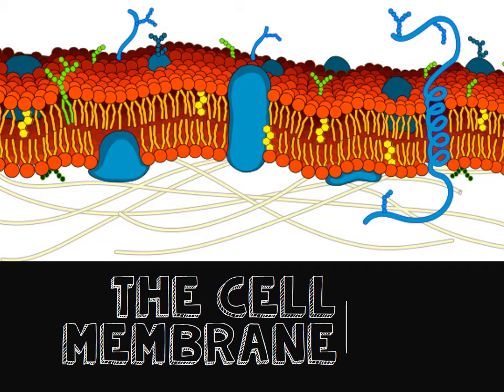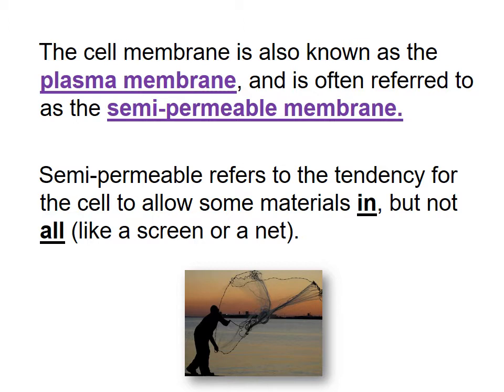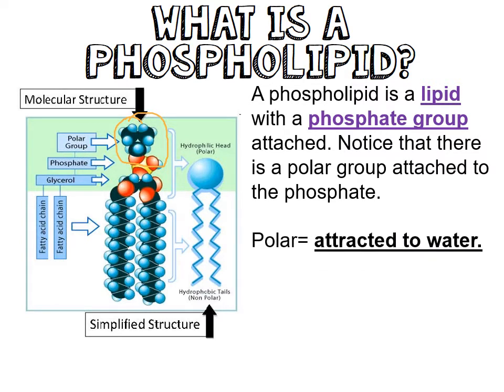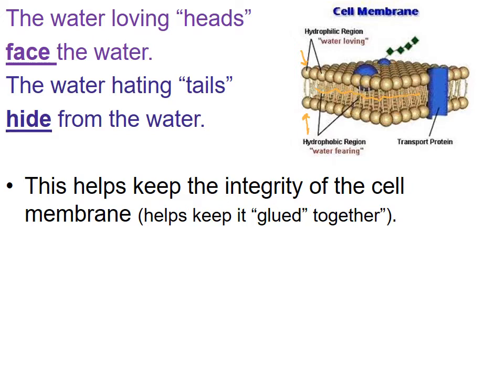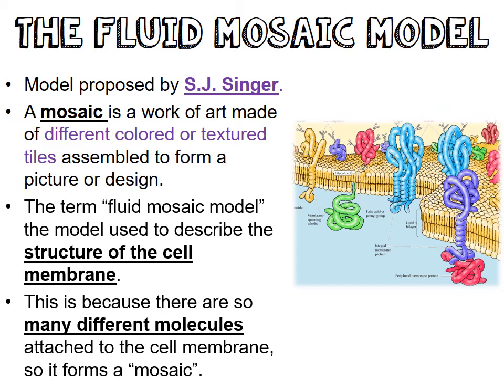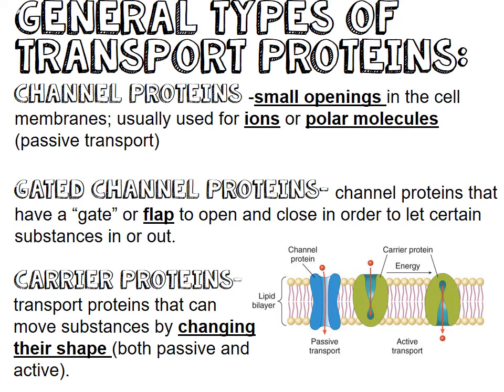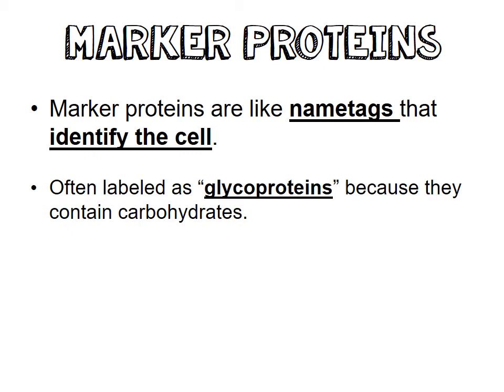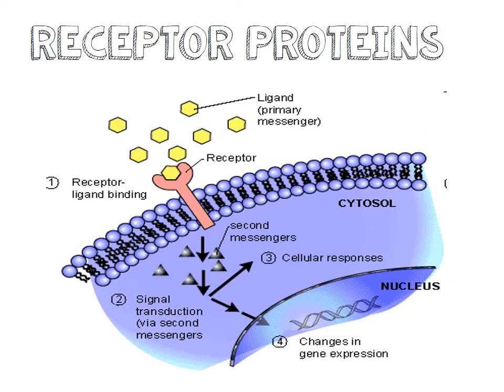Cell Membrane Lecture Notes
Complete your guided notes sheet on the cell membrane while watching this video.